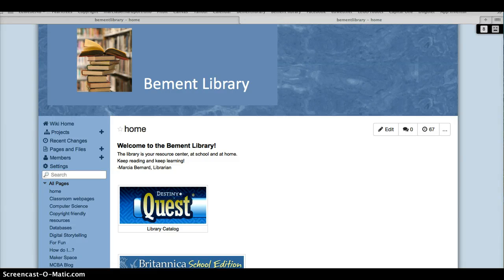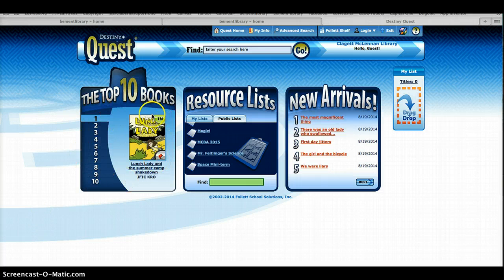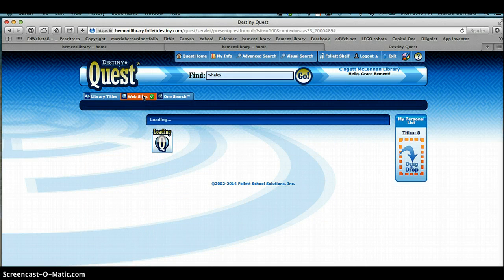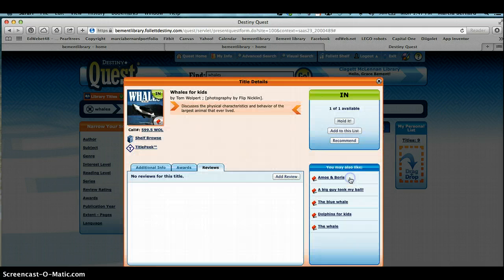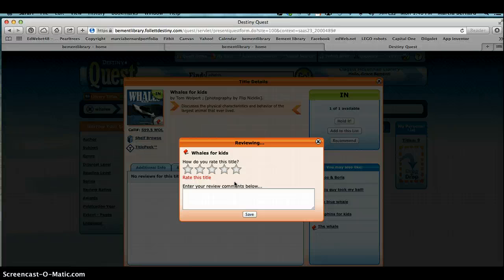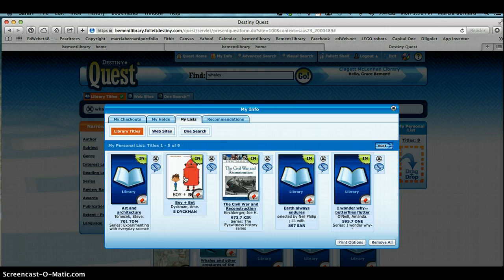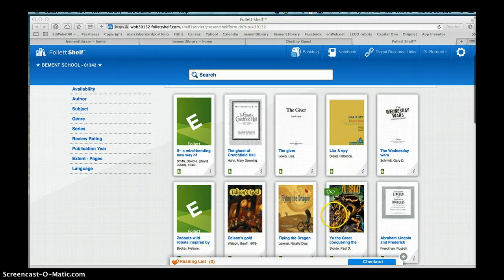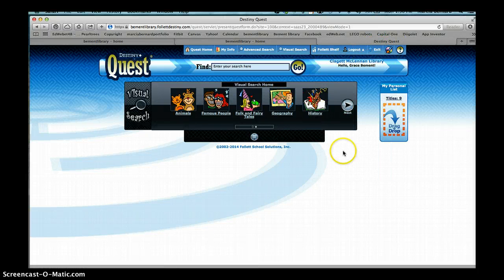Bement's Library Catalog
A quick overview of Destiny Quest